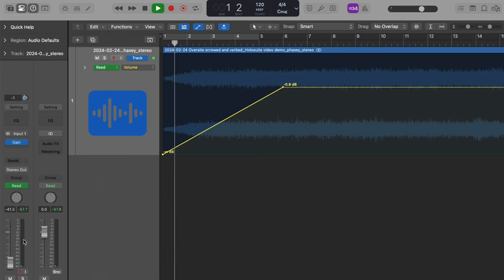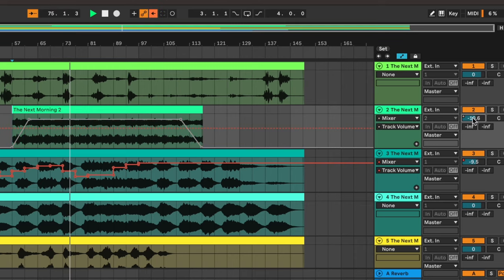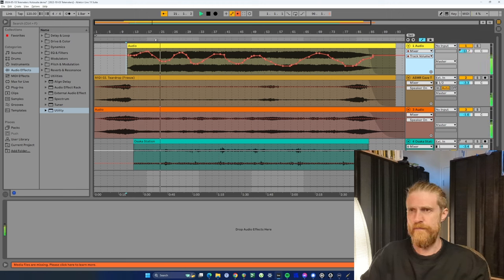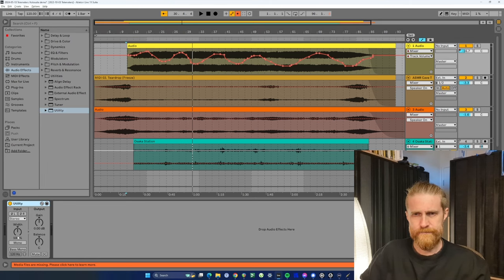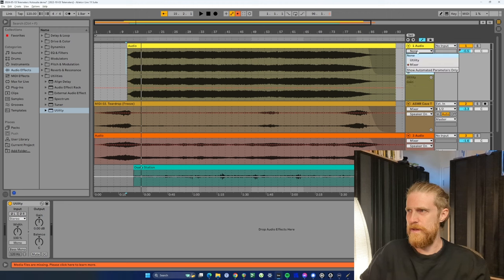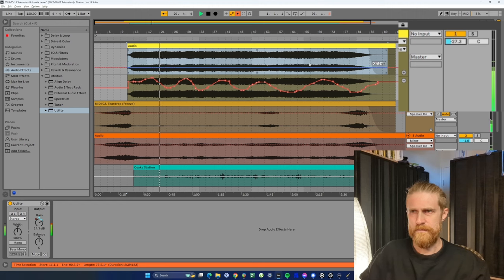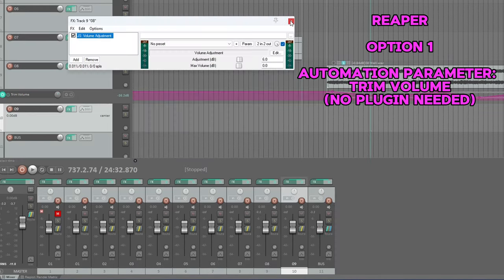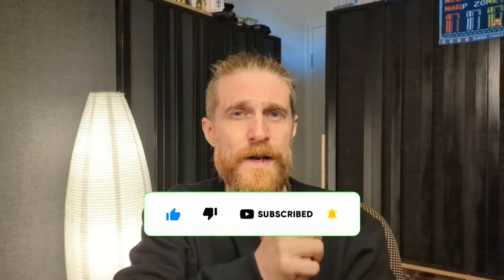How I automate volume in Ableton Live (Mixing basics for ambient music)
It's so common to automate volume when mixing ambient music, but not all DAWs have a way to enable you to adjust the volume fader after automating without it snapping back, or disabling the automation altogether. In this video, I go over the workaround I use to make sure that doesn't happen!

Free gain plugin:
Blue Cat audio - "Blue Cat's Gain Suite"

Done your own mastering, and looking for some feedback from a professional?

00:00 Intro
01:00 Automating volume in Ableton
03:13 Automating in other DAWs
03:49 Outro